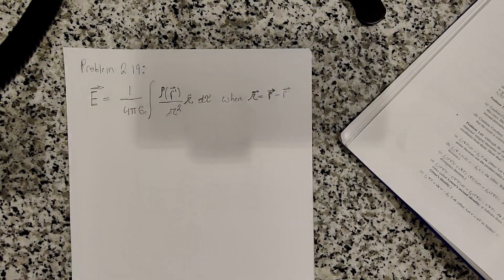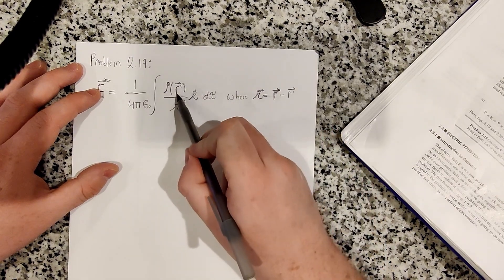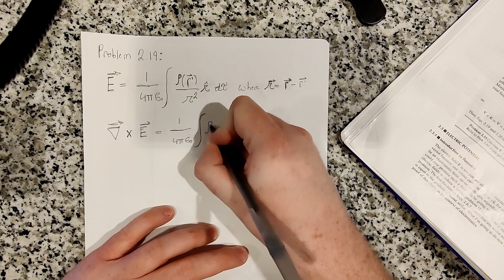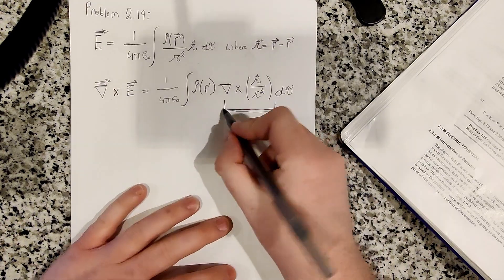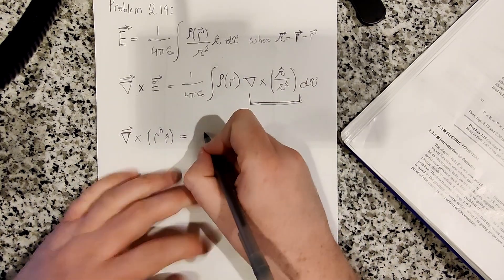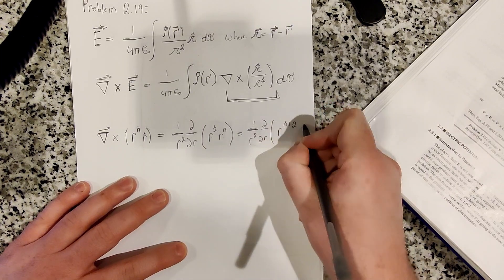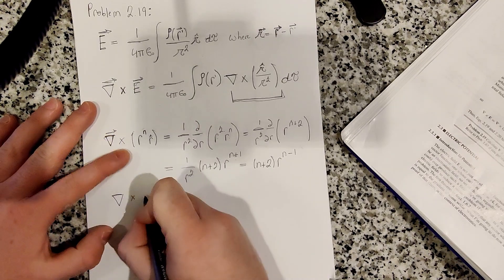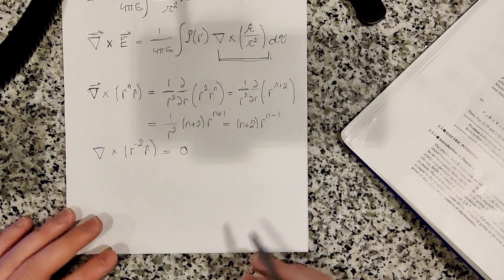David Griffiths Electrodynamics | Problem 2.19 Solution